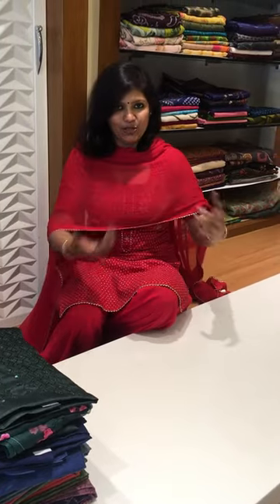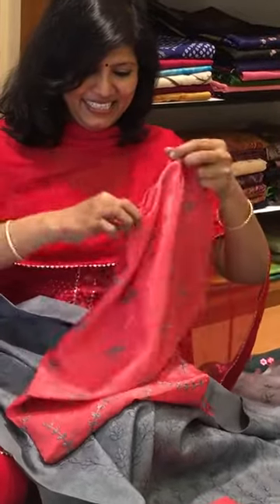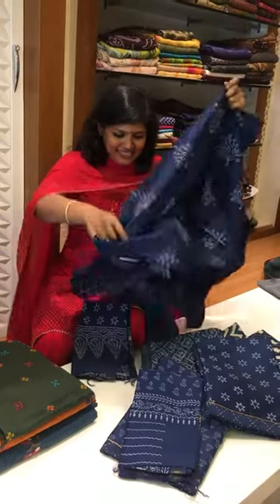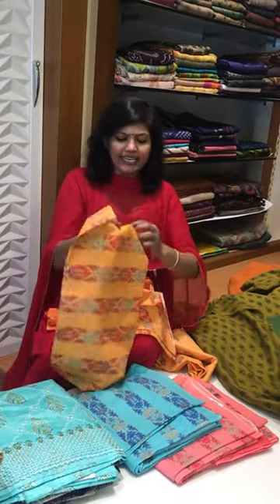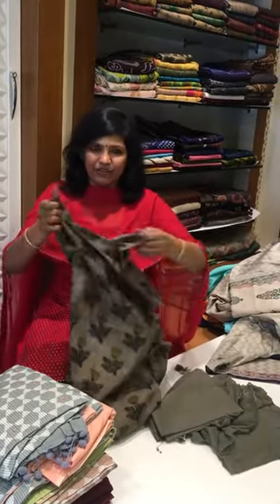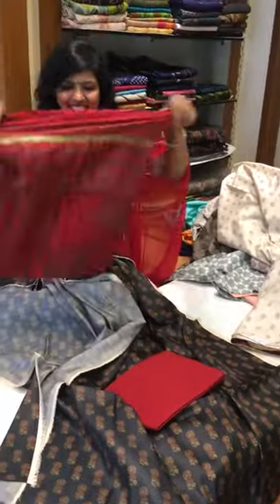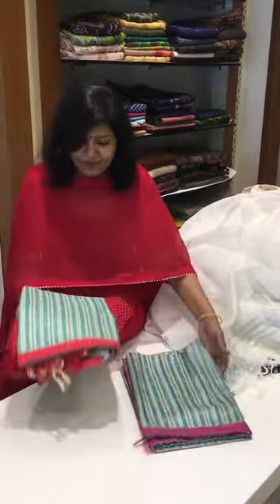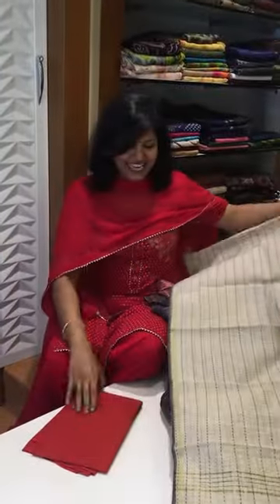Latest Cotton Salwar Materials - Part 2 Updated on 22nd Feb 2021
Shivane's Boutique is elated to present the brand new Casual Material collection. Now make your desired outfit with these different materials that are colourful, varied in designs and patterns with a choice of value-added additions for you to buy from!

You Can Also Call/WhatsApp on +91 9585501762